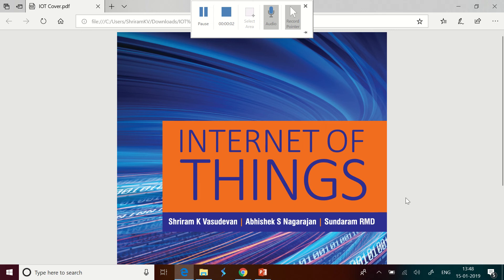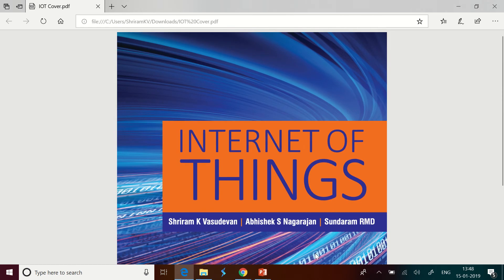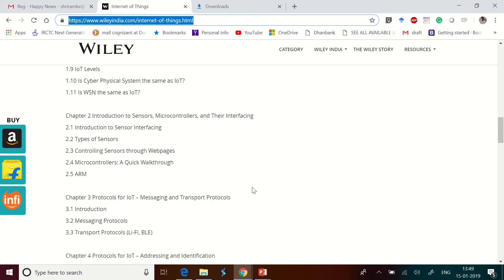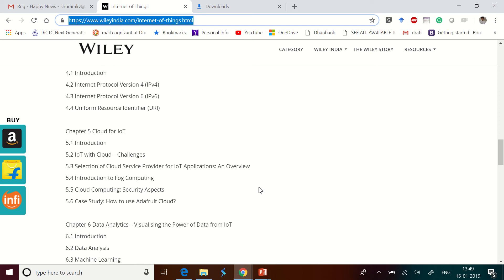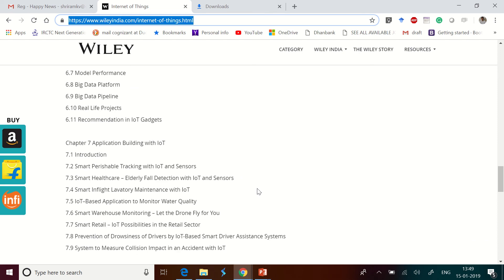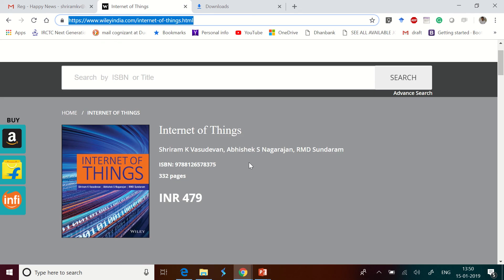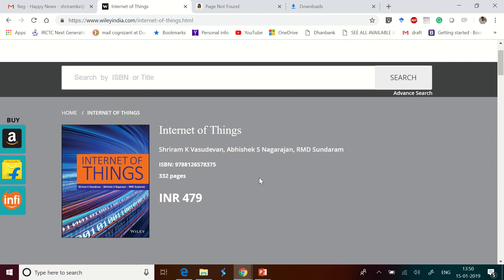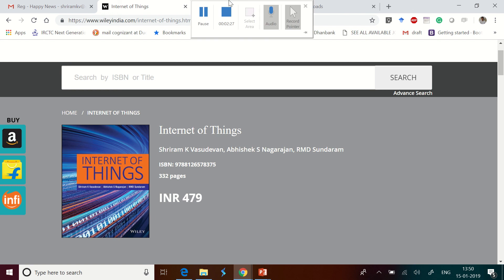New Book - Internet of Things - Wiley India